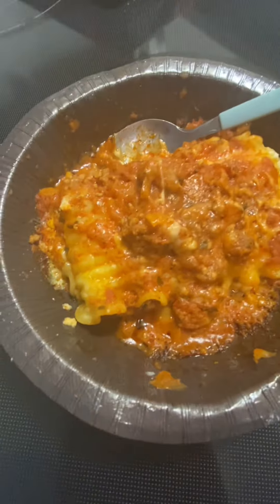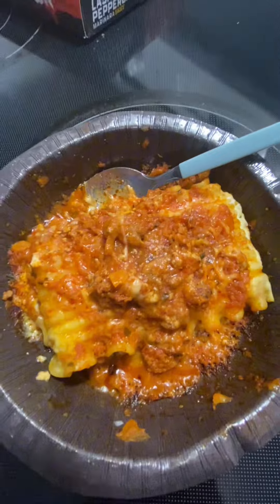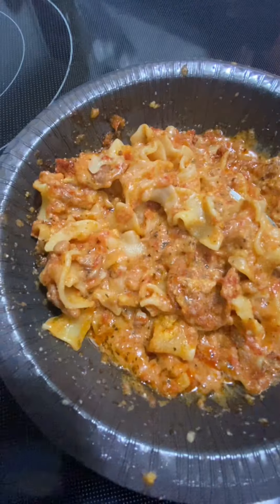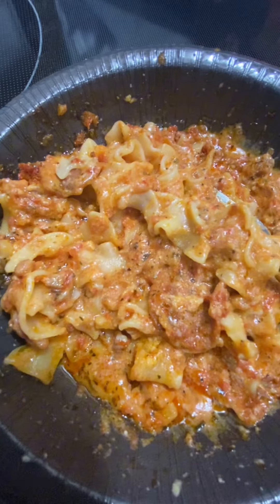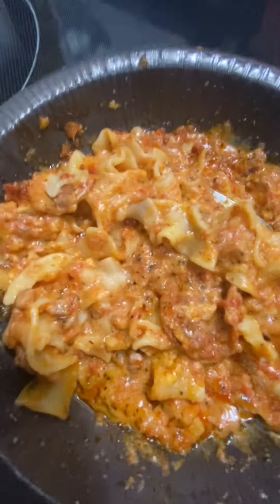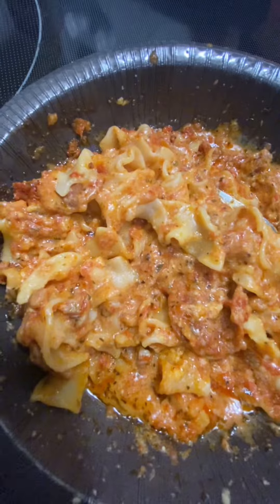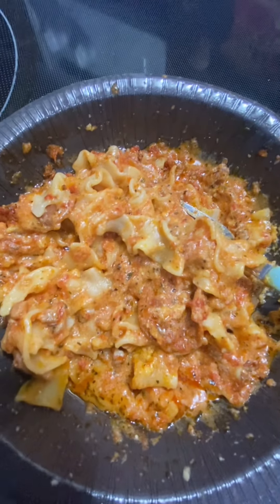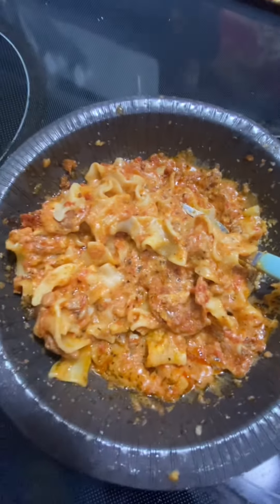Chef Ramsey Vs Guy Fieris Frozen foods Part 2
@gordonramsay  Frozen lasagna with Bolognese Meat sauce Vs Guy Fieri  Lasagna pepperoni with marinara sauce.